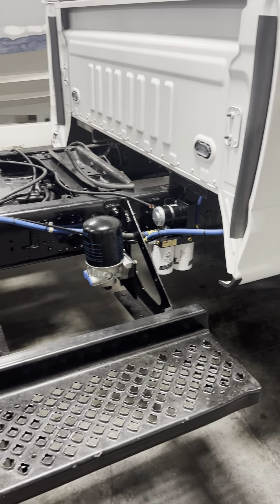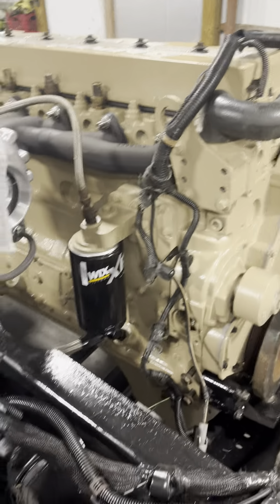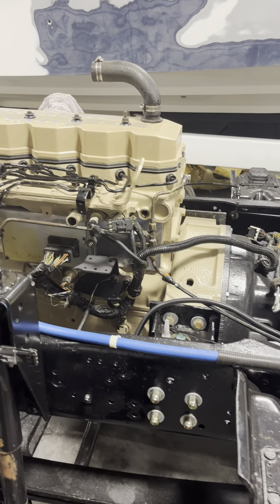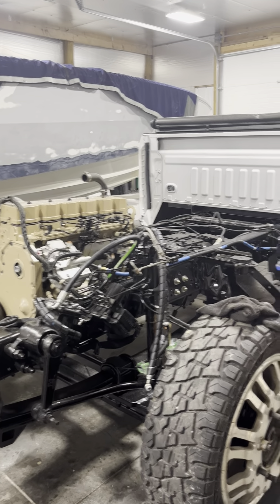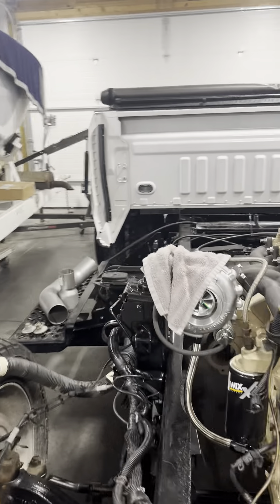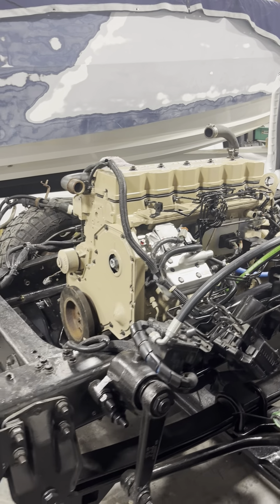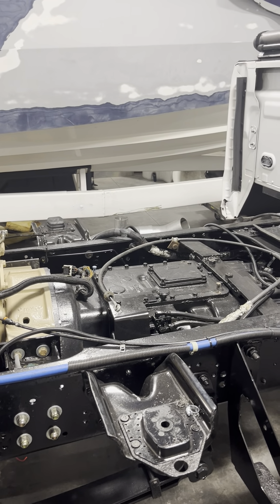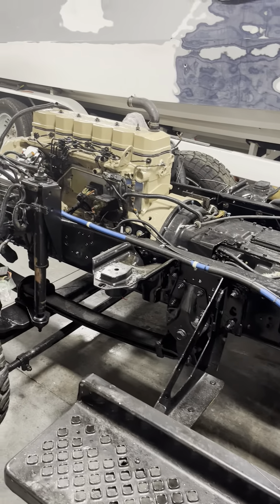Kodiak update Cummins 5.9